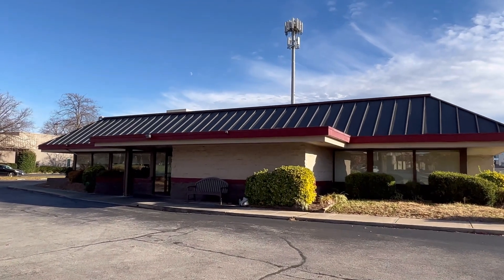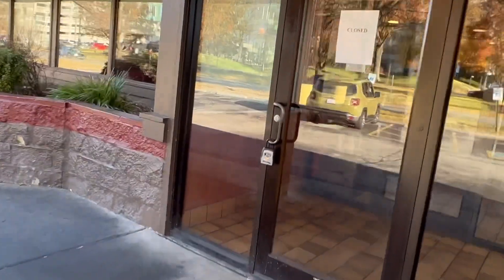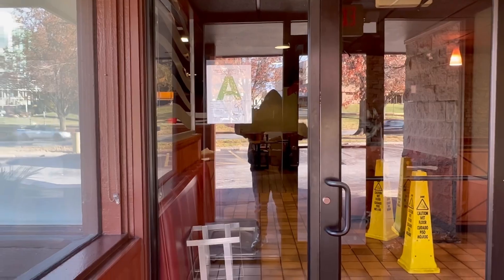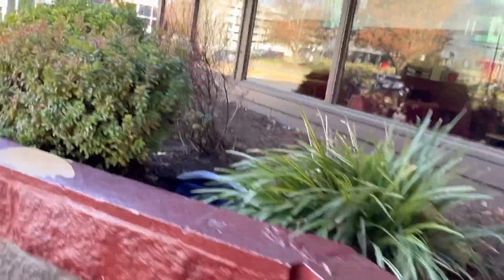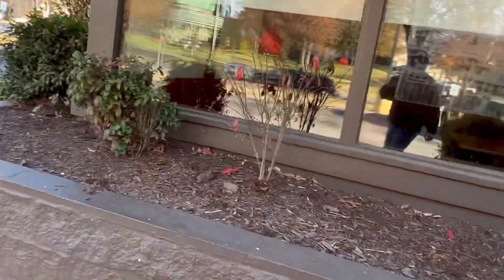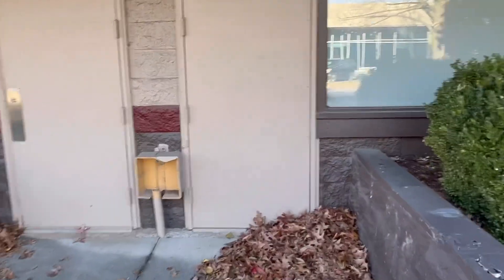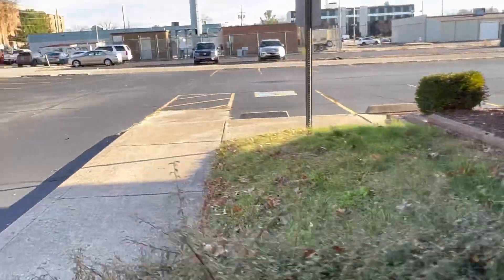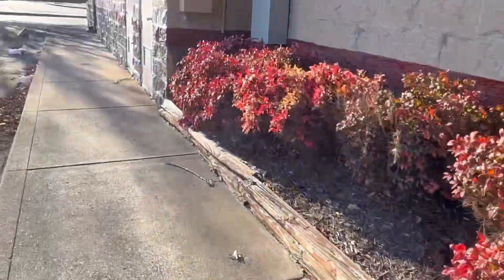Abandoned Denny’s - Louisville KY [DEMOLISHED]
March 2023 Update: This Local Denny’s in Louisville KY Is Demolished ￼￼